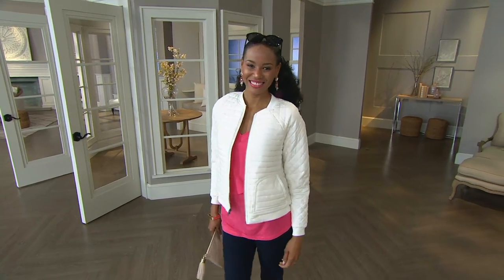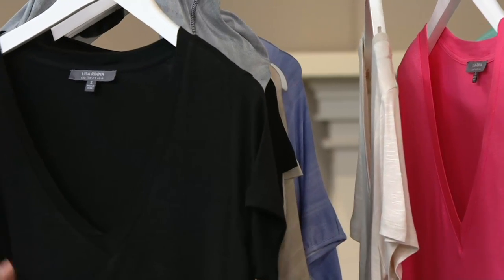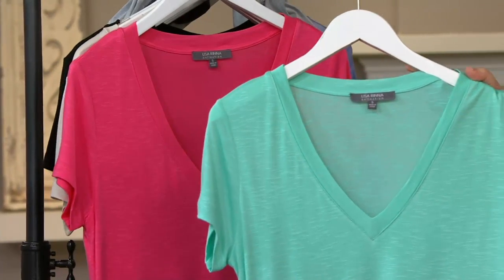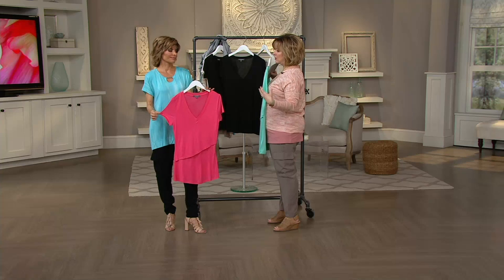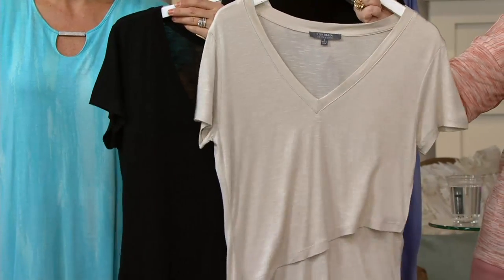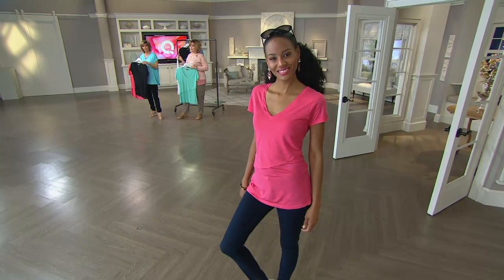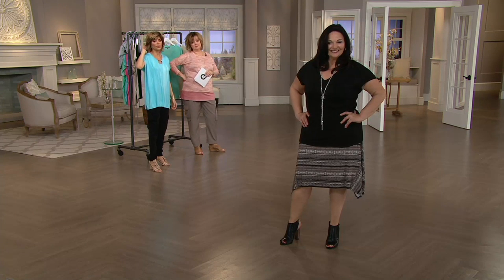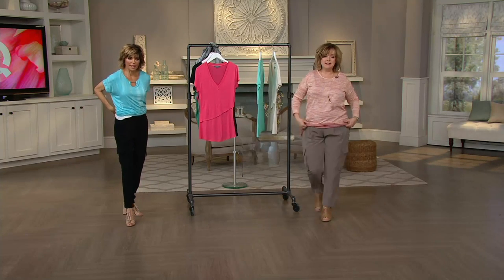Lisa Rinna Collection Short Sleeve Front Layered Knit Top on QVC